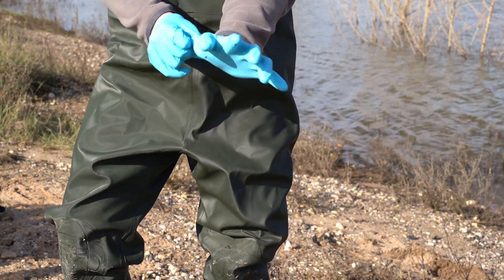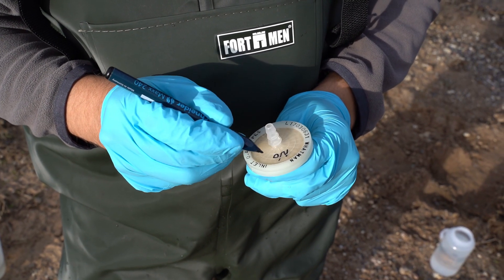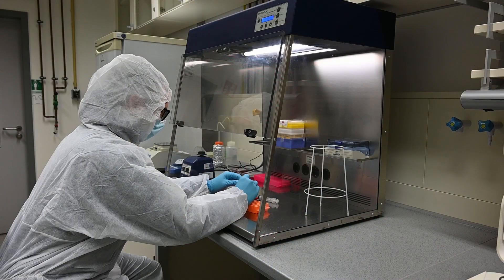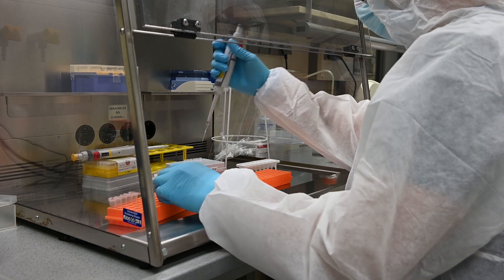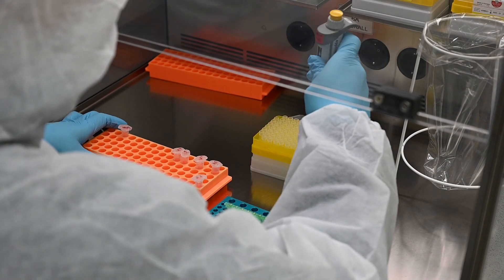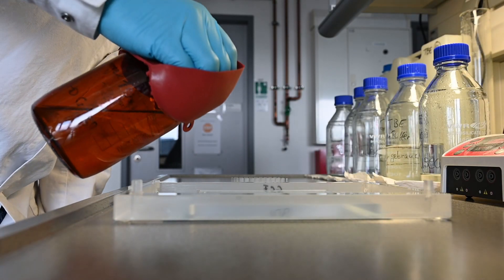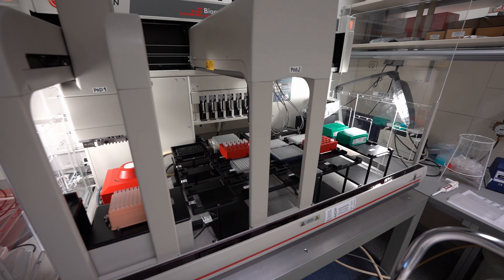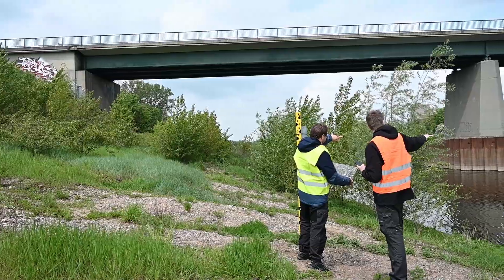Environmental DNA - Towards Next-Generation Biomonitoring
Biodiversity assessment and monitoring is essential to understand impacts on the environment improve environmental and ecological status. This video shows how bioassessment and monitoring can be improved using Environmental DNA filtered from water.

This video was created as part of EU COST Action DNAqua-Net (CA15219) and shows how environmental DNA (eDNA) can be sampled and analysed from aquatic ecosystems. It shows the whole cycle from the start to final results.

Idea and implementation by Robin Schütz and Till-Hendrik Macher (University of Duisburg-Essen, Essen, Germany).